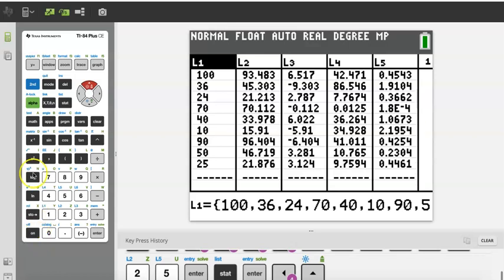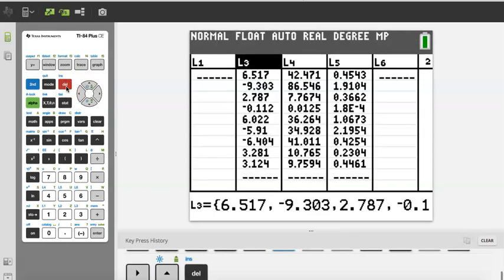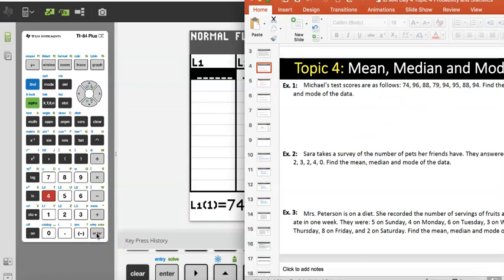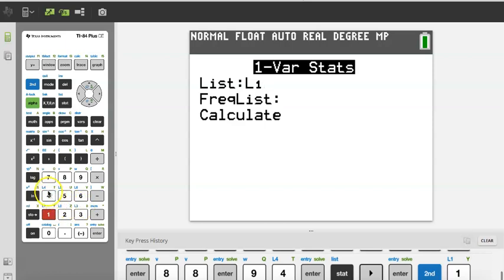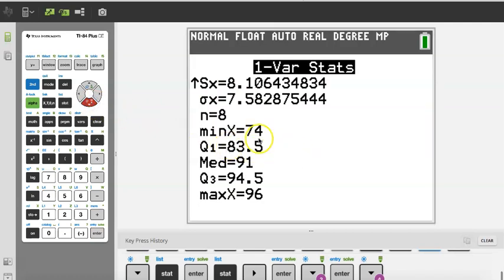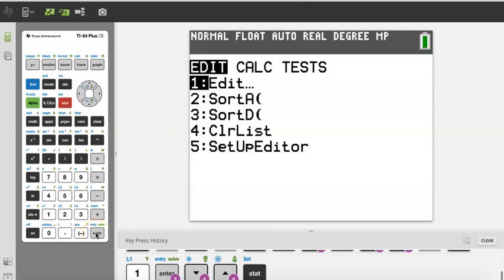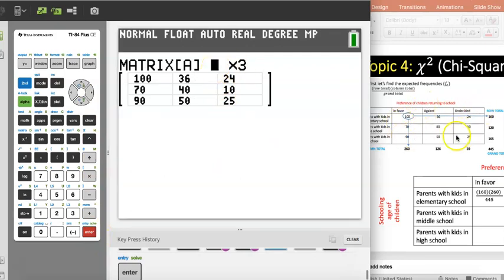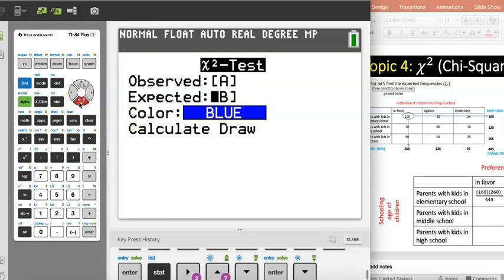TI-84 Plus GDC Tutorial #1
In this video you will learn how to enter data in STATS EDIT and how to find the mean, median, standard deviation, quartiles and more using your TI-84 Plus graphing calculator.

🎒 My favorite school supplies:
✏️ Graphing Notebook
🖊️ Pilot G2 Pens (0.7mm, pack of 4)